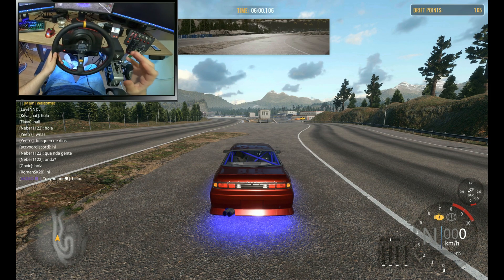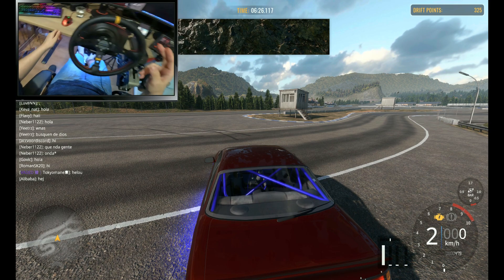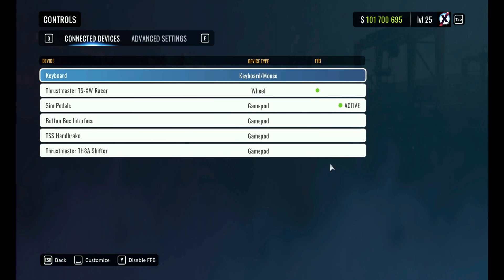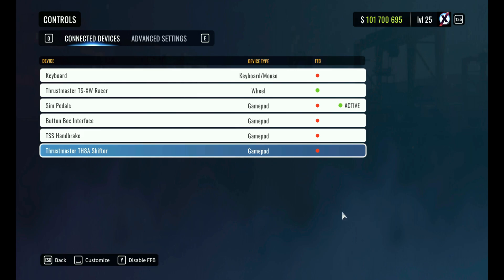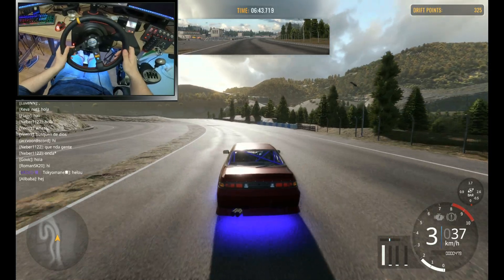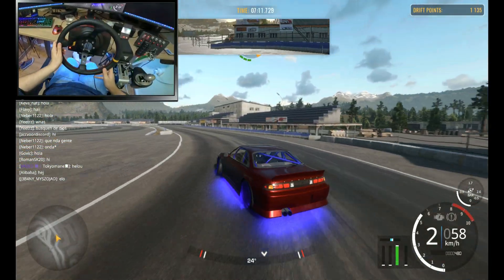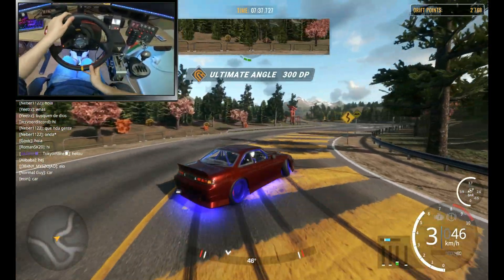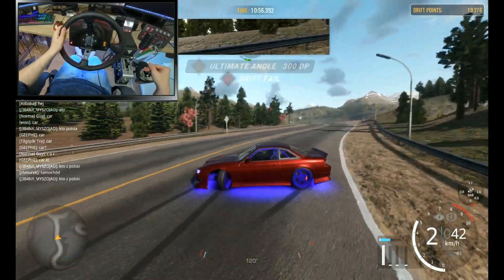How To Fix Force Feedback in CarX Drift Racing Online (Steering Wheel FFB Not Working?!?)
Today, I am going to show you how to fix your steering wheel force feedback in CarX Online Drift Racing.